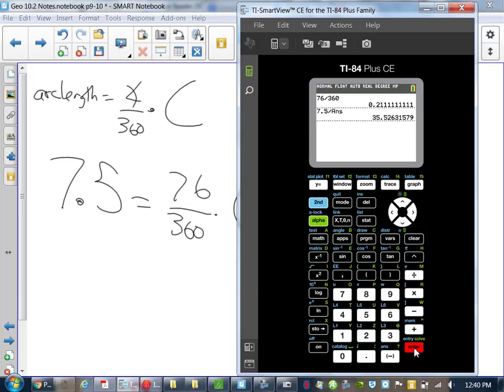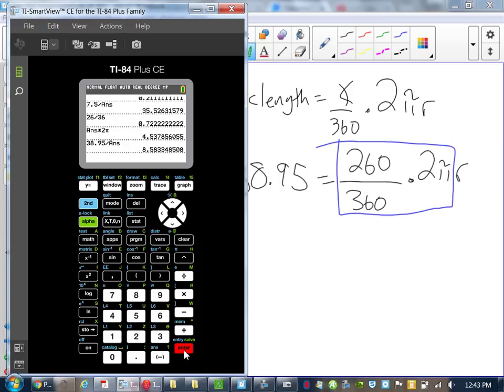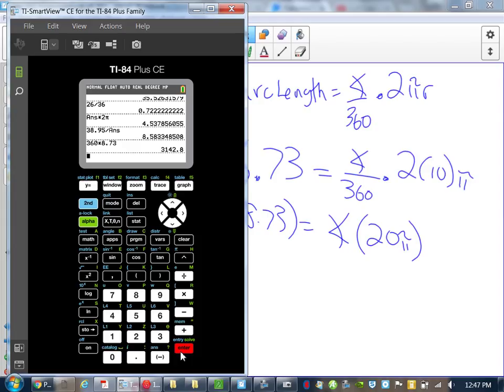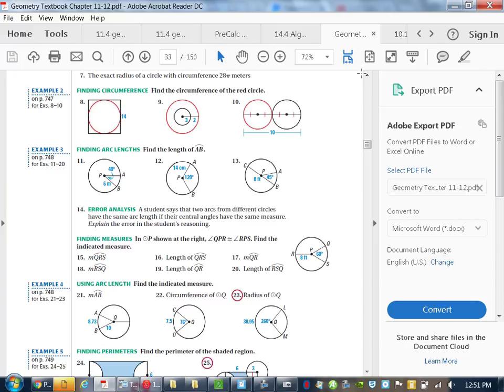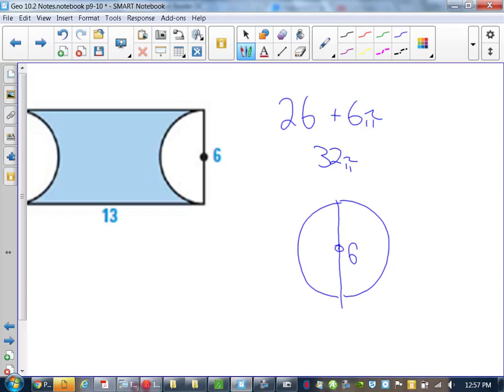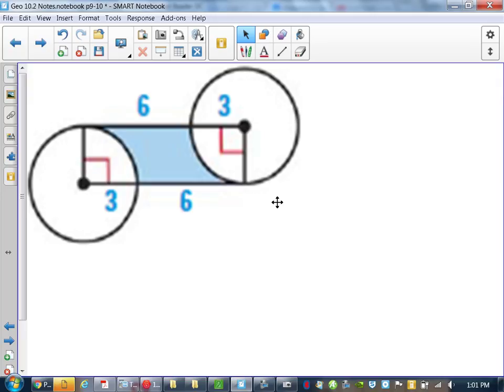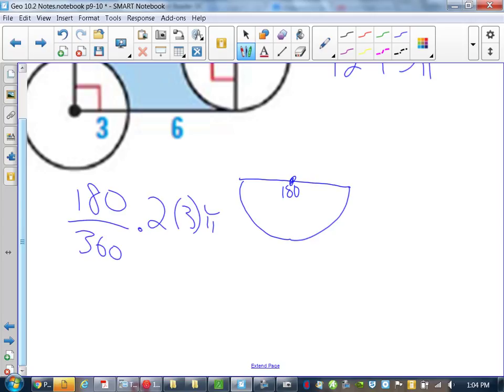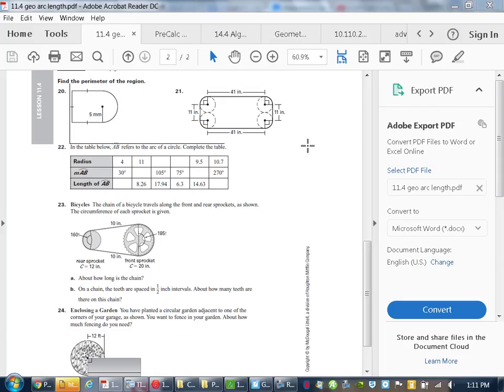March22 review p9 10